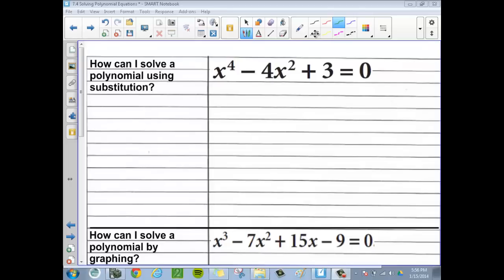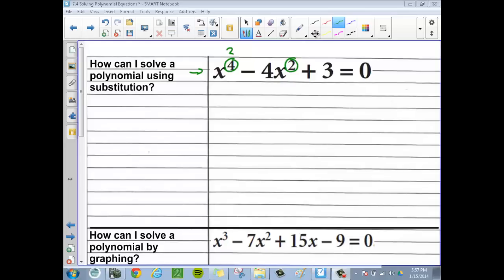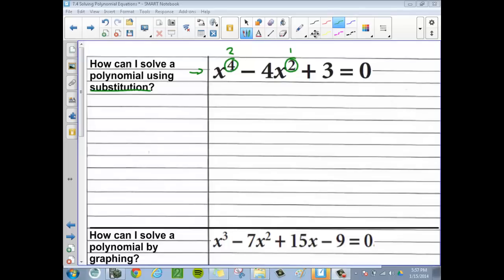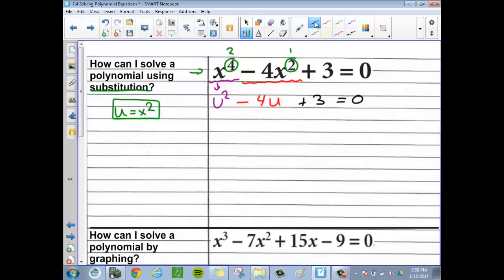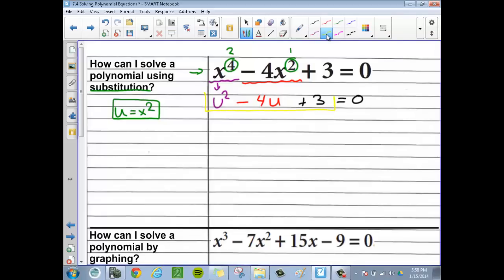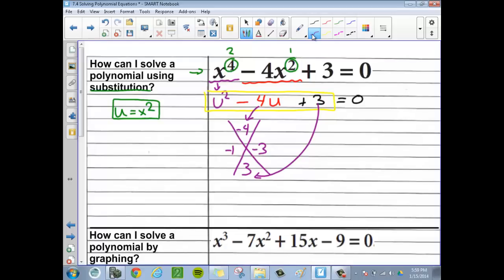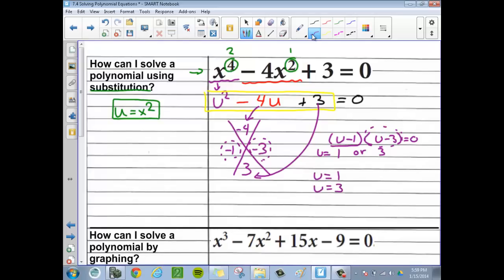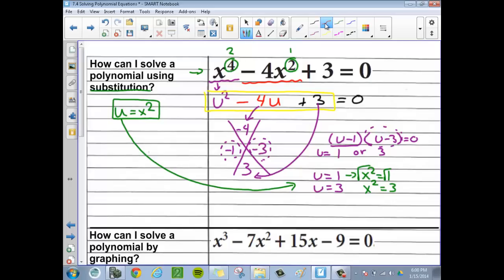7.4 Solving polynomials using substitution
Solving polynomials using substitution